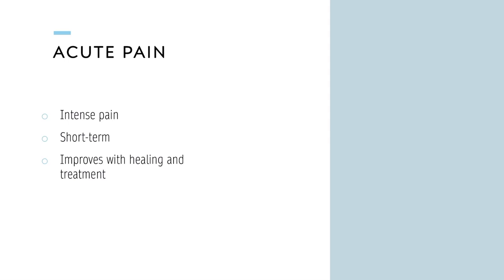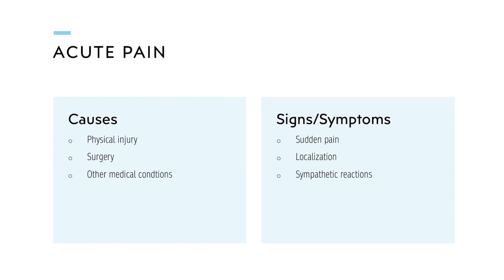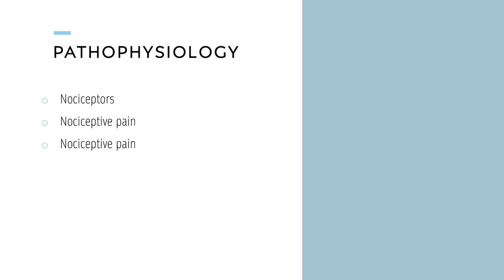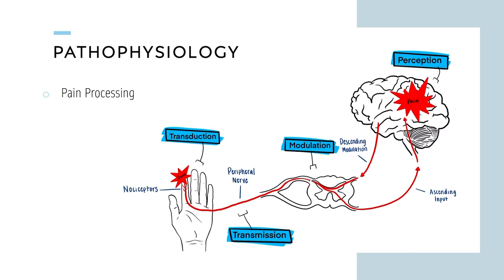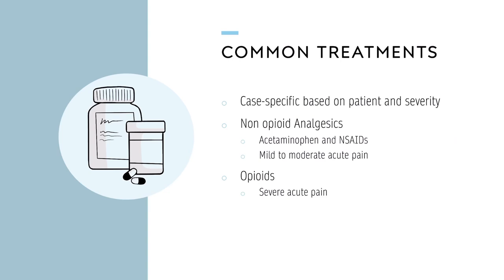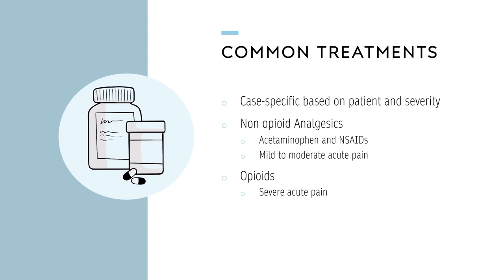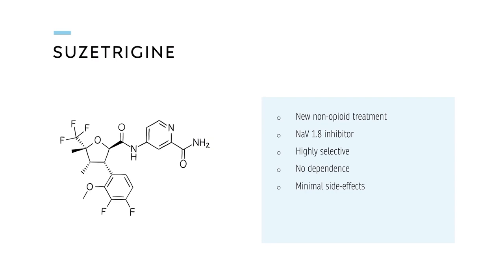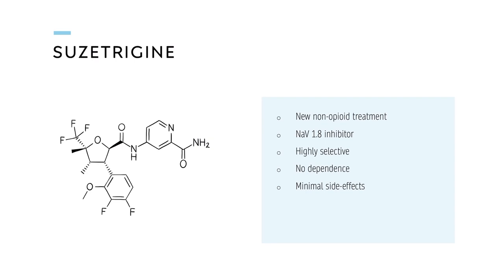July 1, 2025